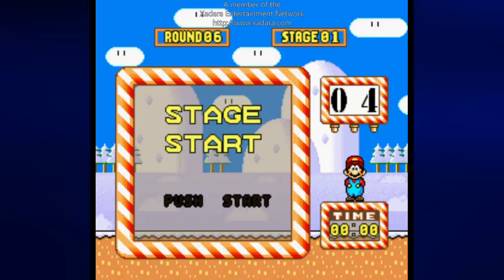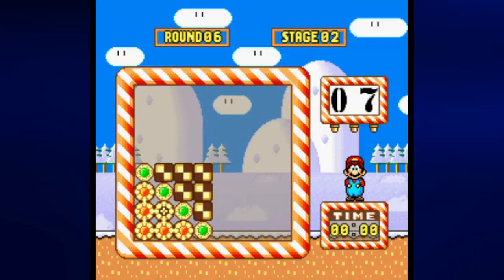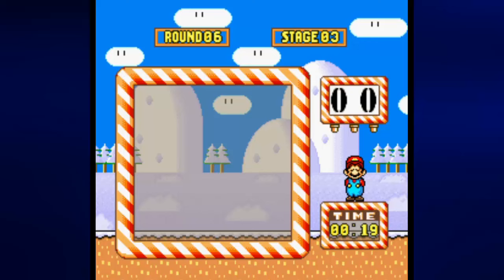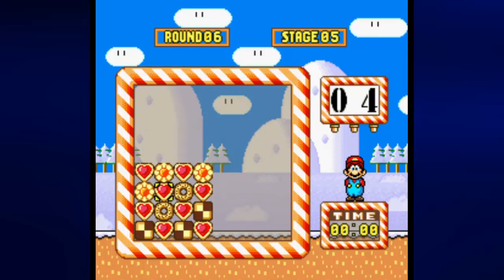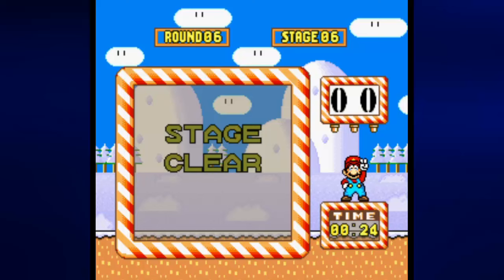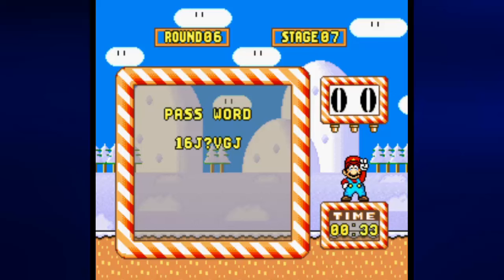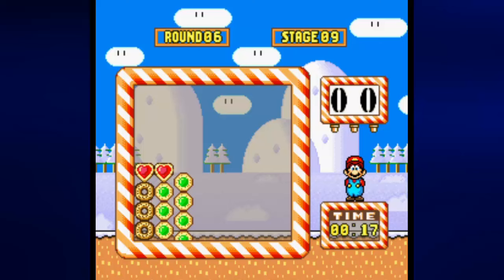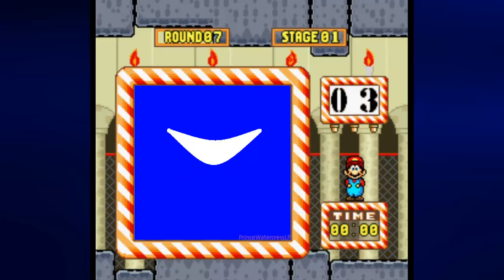Let's Play Yoshi's Cookie (Super NES), Part 6: Puzzle Mode, Round 6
Even more puzzles! Just like Round 5, you're going to have your fair share of difficult puzzles here.